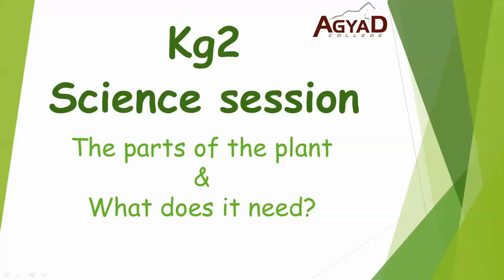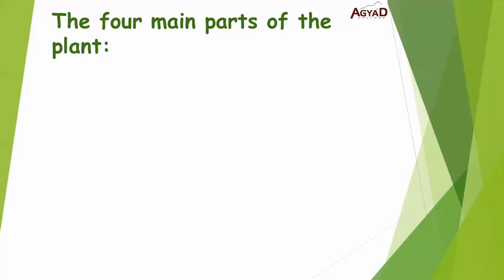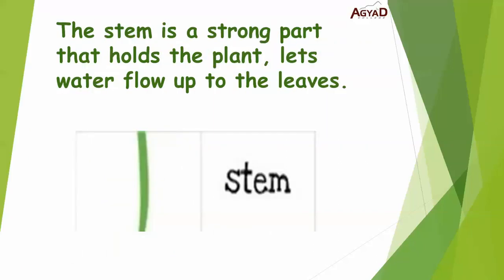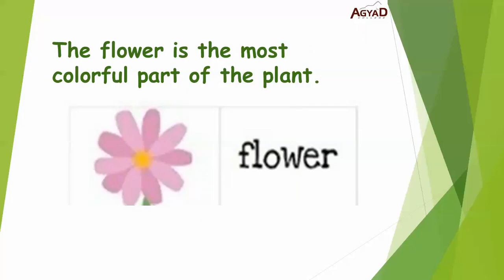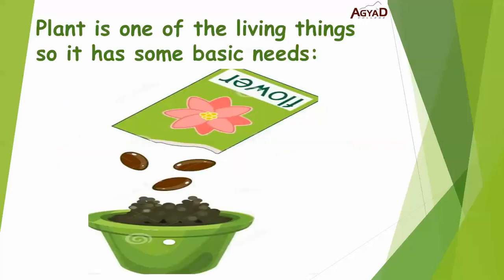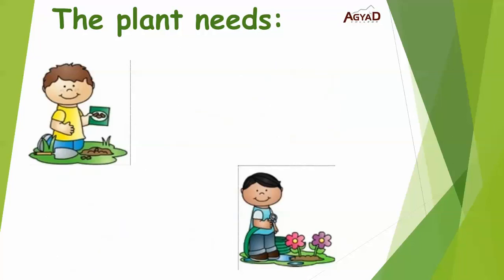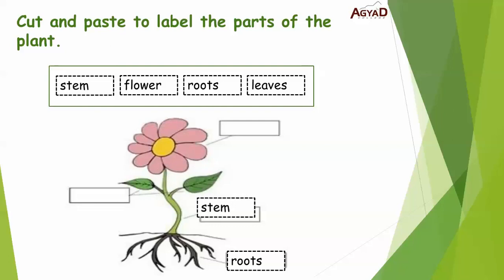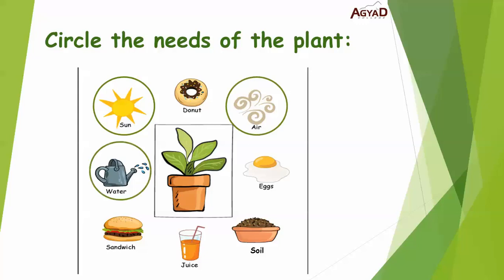Science KG 2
Parts of the plants